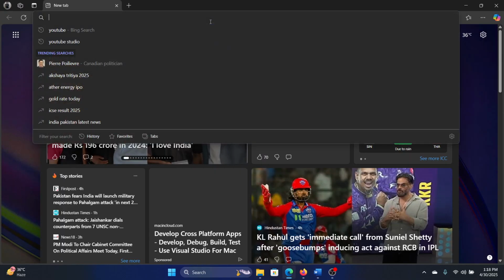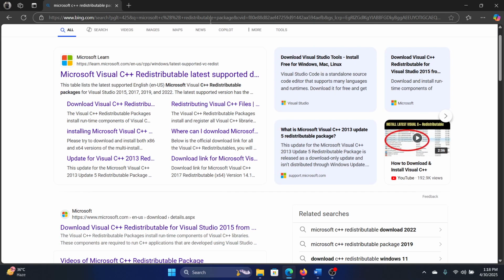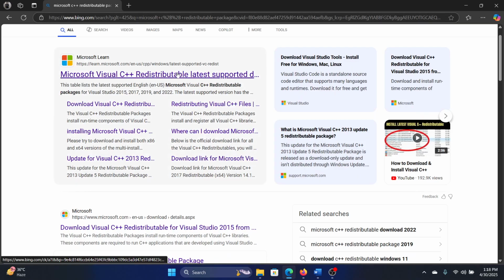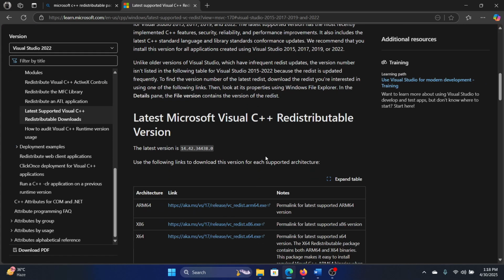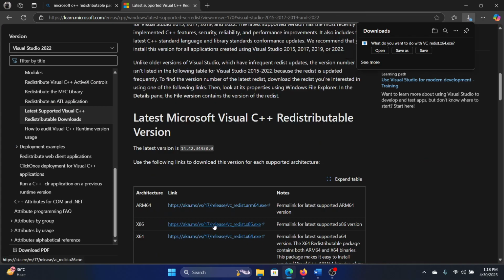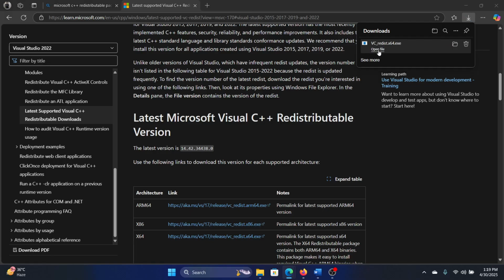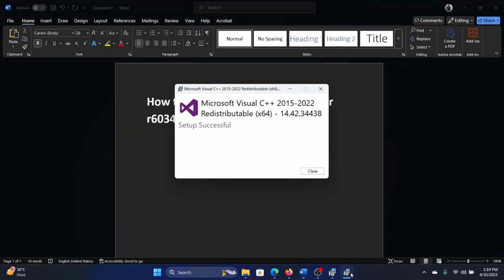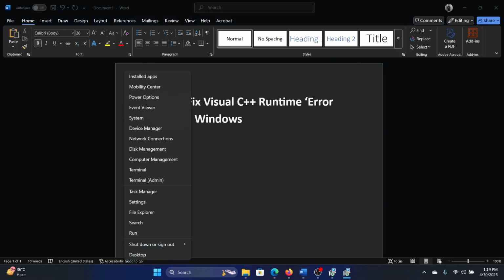How to Fix Visual C++ Runtime ‘Error r6034’ In Windows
Video Title: How to Fix Visual C++ Runtime ‘Error r6034’ In Windows

If you wish to How to Fix Visual C++ Runtime ‘Error r6034’ In Windows, then please watch this video.